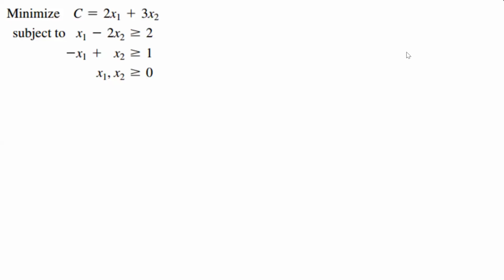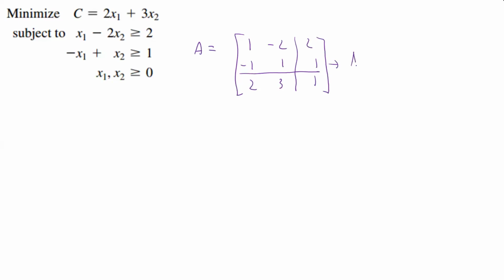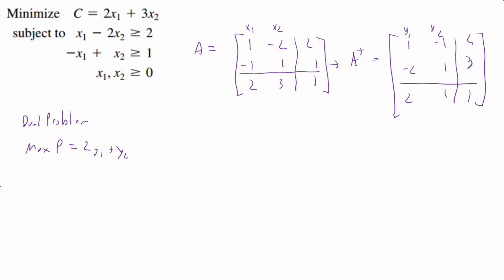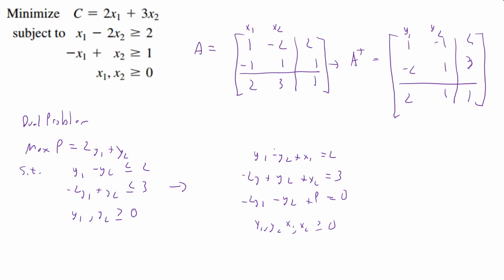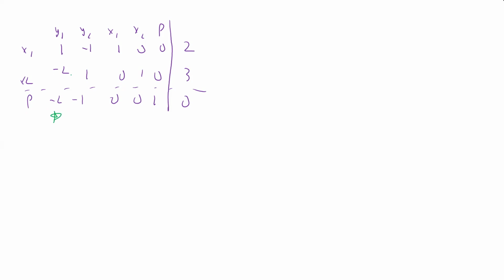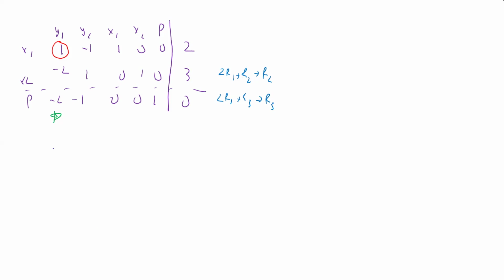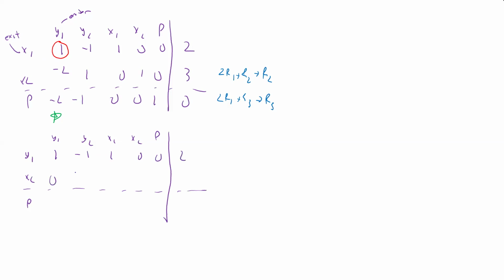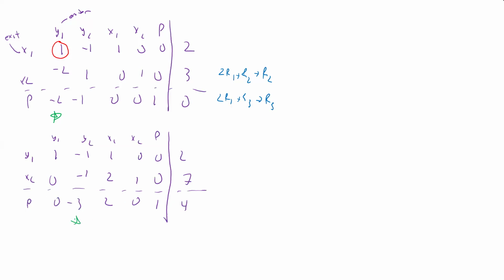Section 6.3 Pt IV